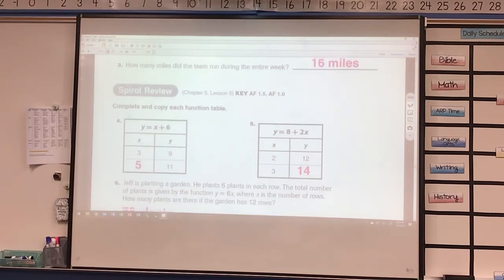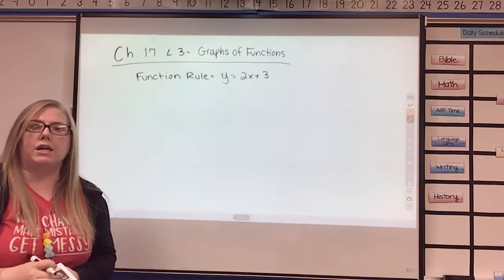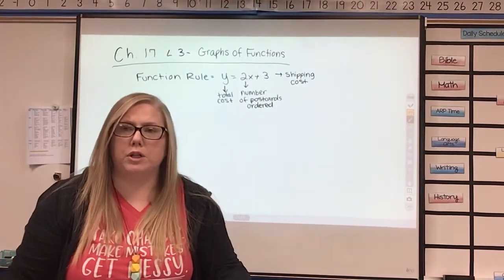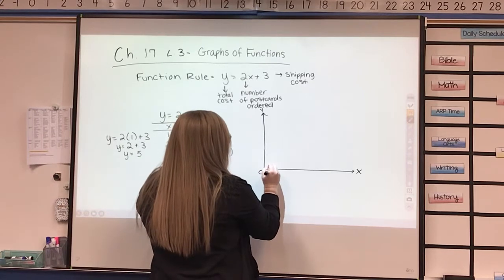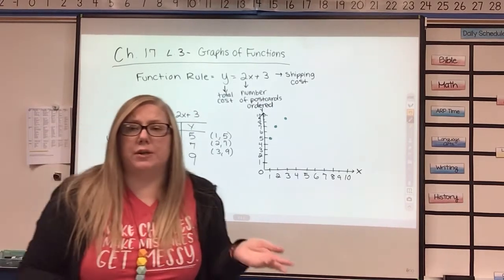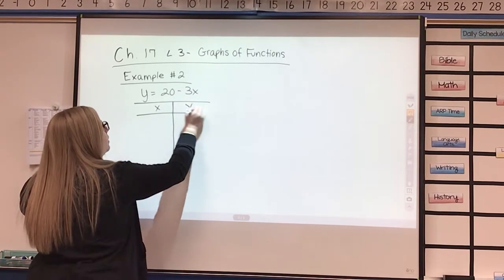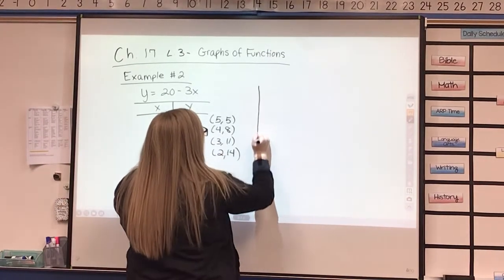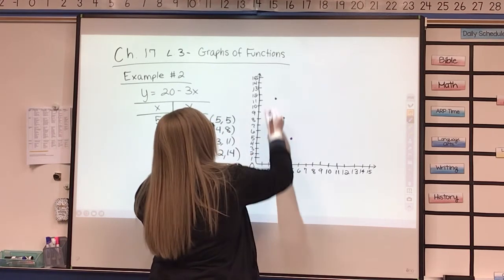Monday 4/6 Math Chapter 17 Lesson 3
Graphs of Functions Homework: Pgs. 161-162